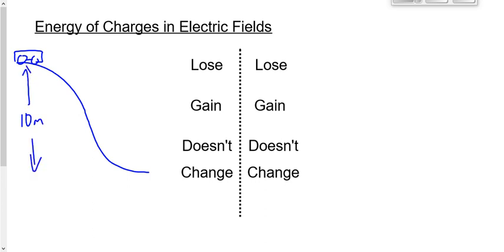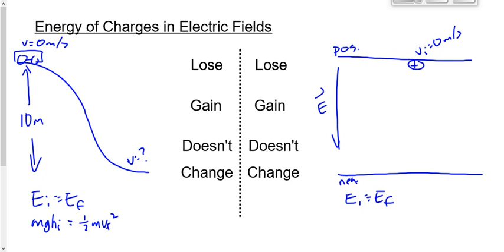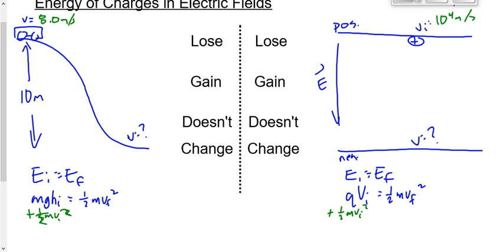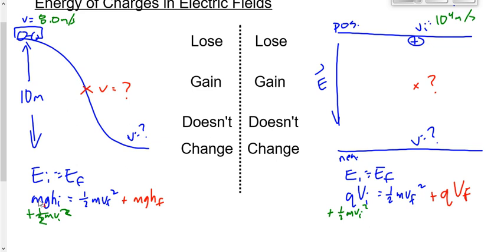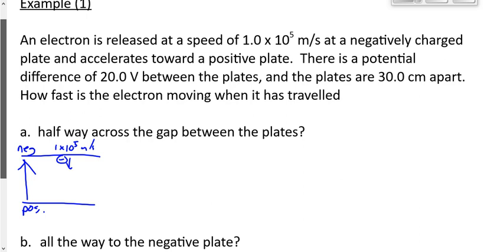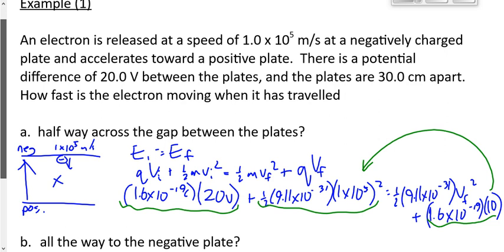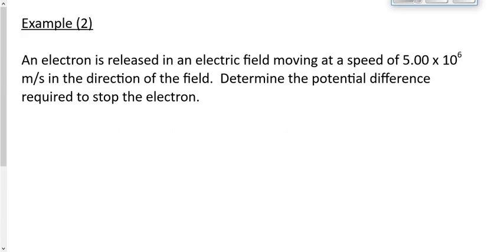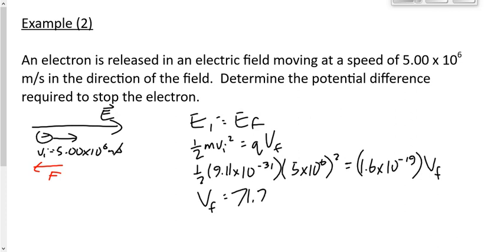(P3018S) Topic 23- Conservation of Energy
Analysis of accelerating charges in electric fields using conservation of energy.